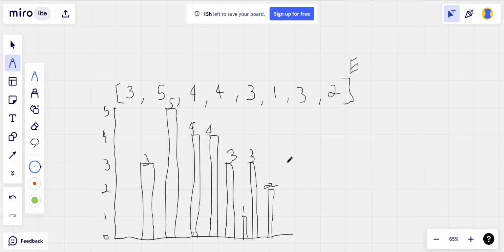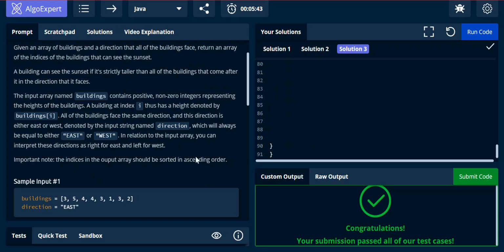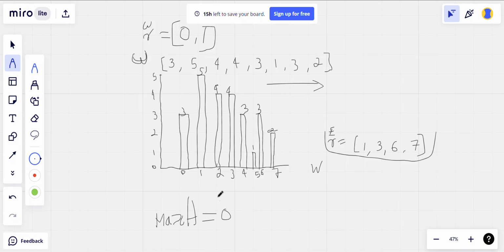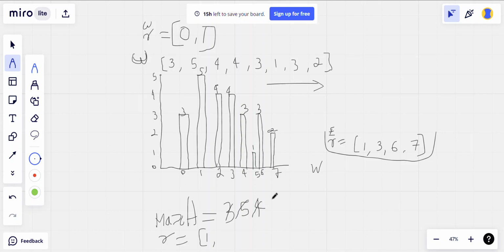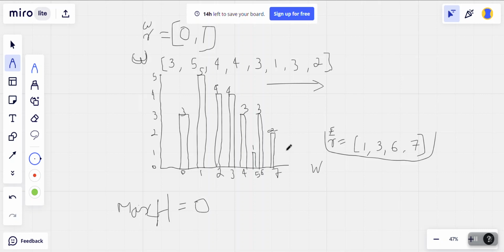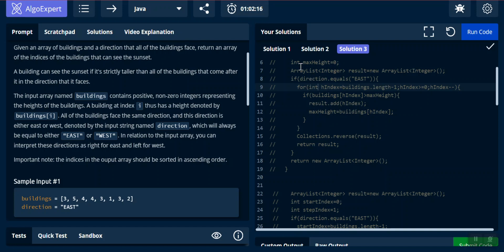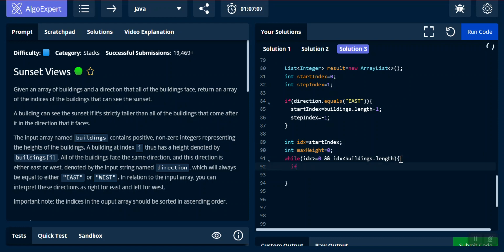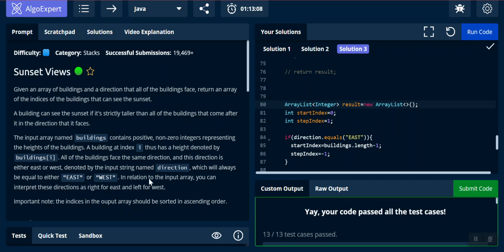Sun Set Views(Part-1)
Problem sovled using stack.